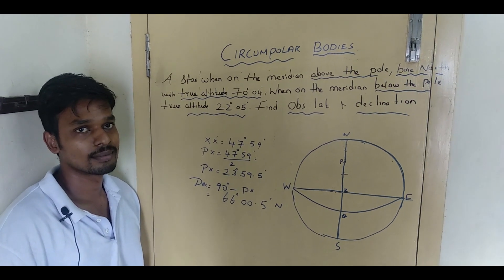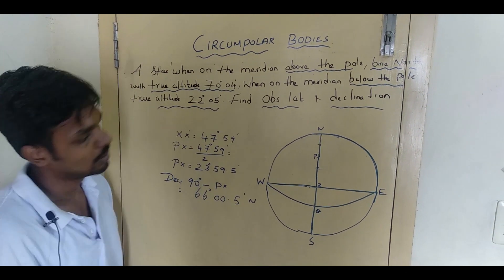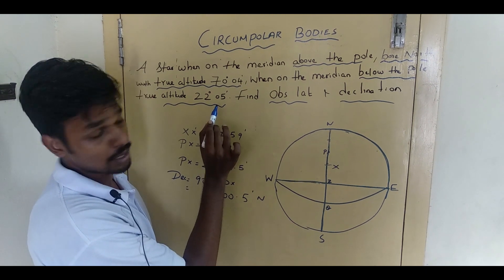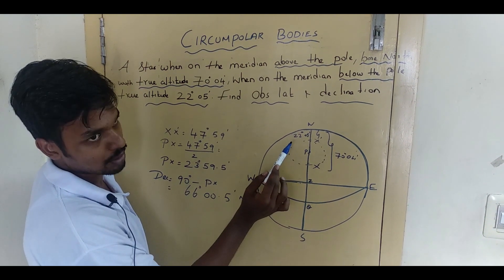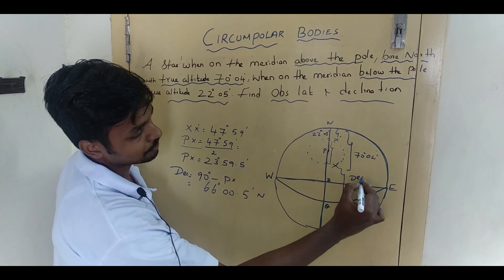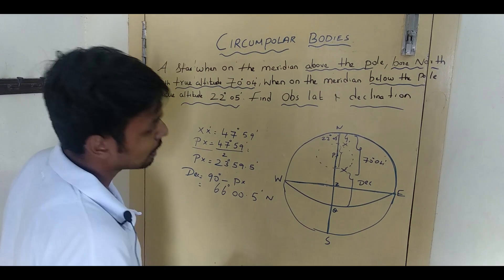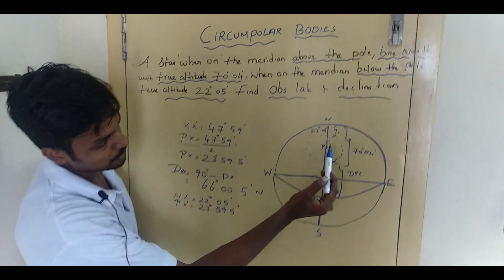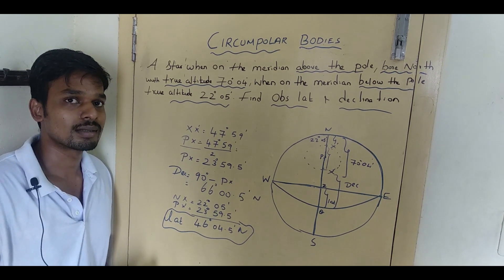CIRCUMPOLAR BODIES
This video explains how to solve the circumpolar problems on the rational horizon diagram.